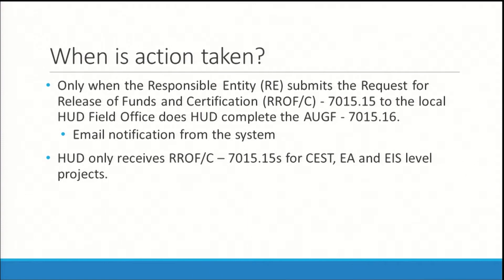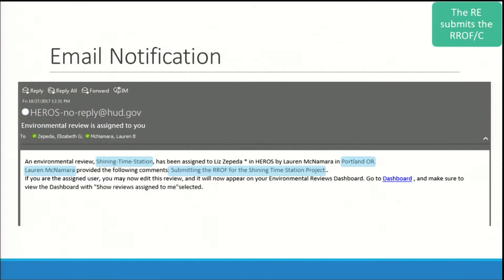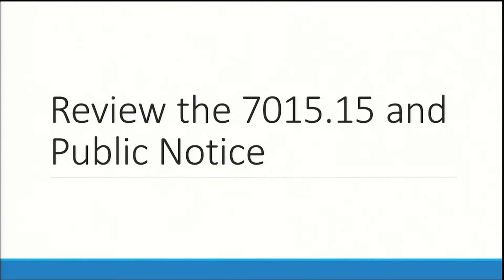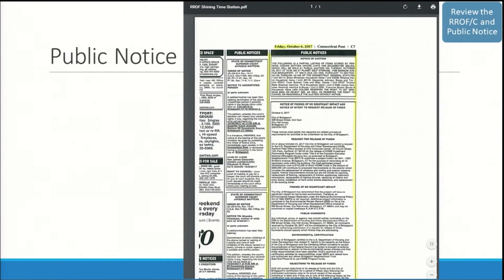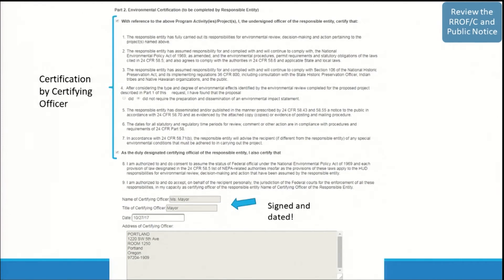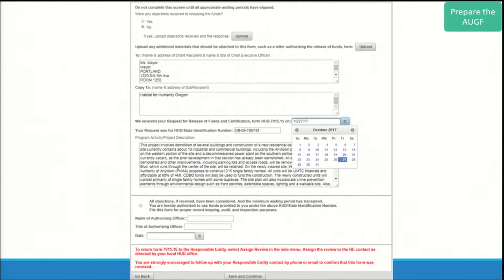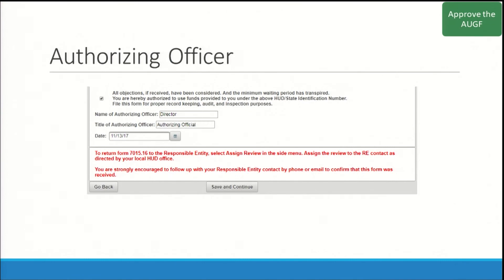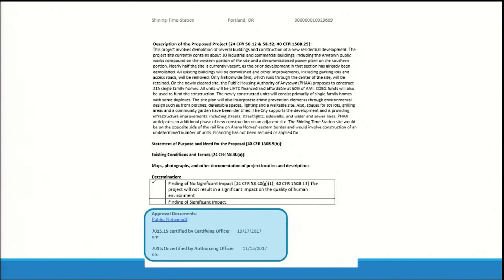Authority to Use Grant Funds (AUGF) - 7015.16 in HEROS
This video is part of a series of trainings demonstrating the functionality and components of the HUD Environmental Review Online System (HEROS). It covers how HUD staff prepare and approve the Authority to Use Grant Funds (HUD Form 7015.16) in HEROS. To access related training materials & learn about getting credit via HUD Exchange Learn, visit HUD Exchange’s